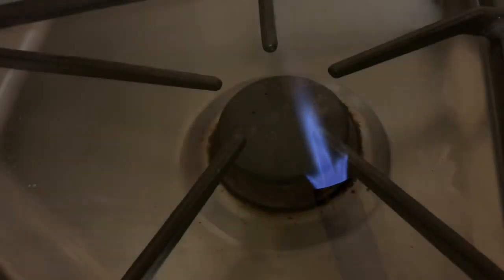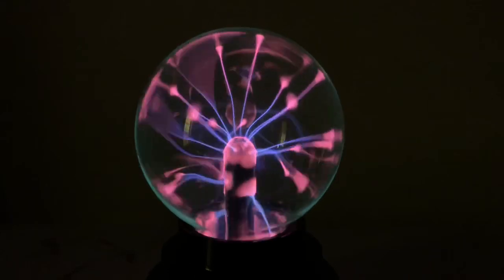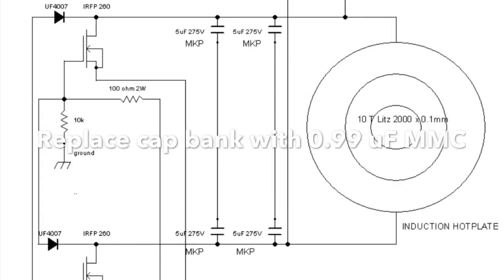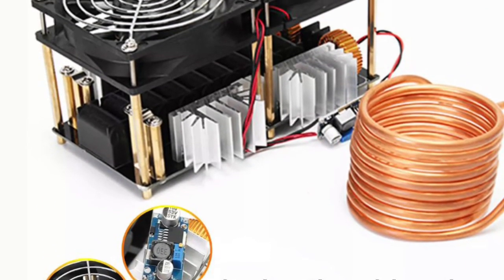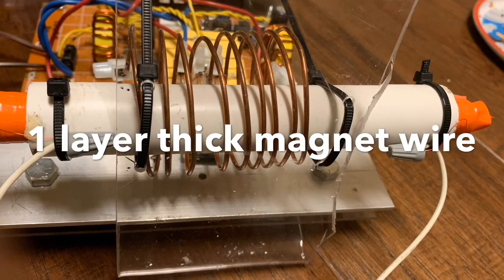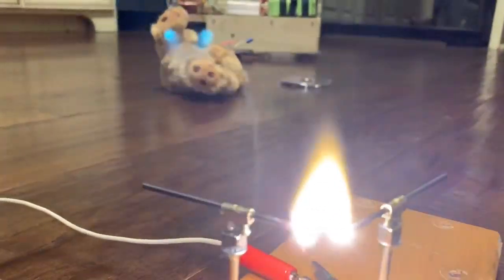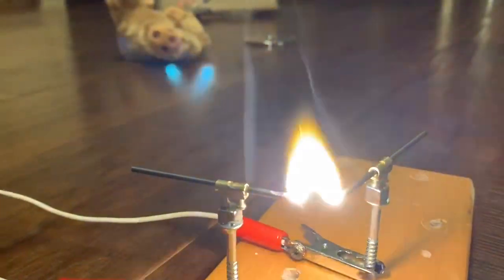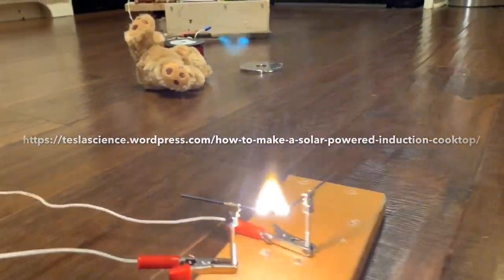Make a 4000C Plasma Flame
This video has instructions and links on how to make a plasma flame hot enough to melt carbon. Please note that the plasma is generated from high voltage at high current levels which can be lethal in inexperienced hands. The experiment describes herein are only for people familiar with handling high voltages. It is otherwise for educational and scientific purposes only.

You will need replace the cap bank shown on this website with 6 x 2 x 0.33uF series parallel connected good quality MKP 275V caps (ie 12 caps) for a total of 0.99uF.  The cooktop pancake coil shown on this website is replaced with an 8 turn x 2 inch diameter primary coil consisting of 10 gauge solid copper wire. Litz wire would be better. The secondary is 28 gauge magnet wire wound on an 8 inch long x 0.5 inch thick ferrite rod that has first been covered over with electrical tape to prevent shorting of the secondary through the ferrite (which is conducting). The output is connected to pencil graphite terminals as shown in the video.